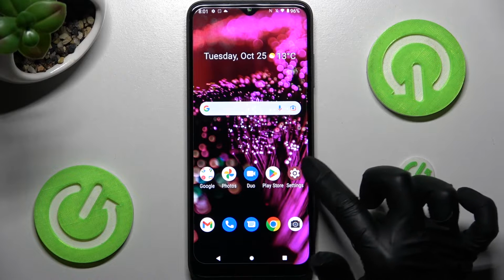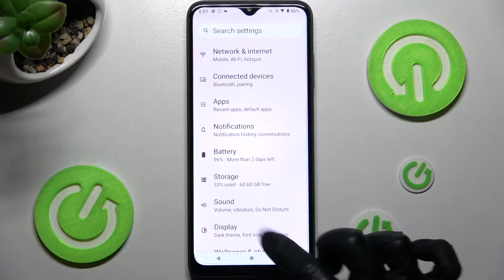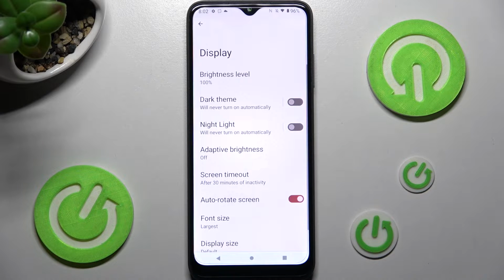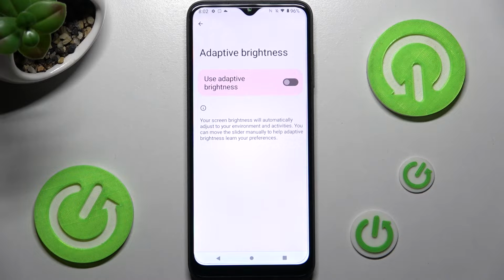How to Turn On/Off Auto Brightness on T-MOBILE Revvl 6 Pro 5G – Manage Automatic Brightness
More instructions with T-MOBILE Revvl 6 Pro 5G:
If you want your screen to adapt to the surrounding environment, stay with us and watch this video guide. Let’s find out how to manage the auto screen brightness on T-MOBILE Revvl 6 Pro 5G. Turn it on if you want the display to automatically adjust the brightness or turn it off if you prefer to do it by yourself. Follow the instructions to learn how to manage the automatic brightness option on T-MOBILE Revvl 6 Pro 5G. If you wish to know more about your T-MOBILE Revvl 6 Pro 5G, find other tutorials on HardReset.info YT channel.

How to turn on auto brightness on T-MOBILE Revvl 6 Pro 5G? How to turn on display auto brightness on T-MOBILE Revvl 6 Pro 5G? How to turn on adaptive screen brightness on T-MOBILE Revvl 6 Pro 5G?